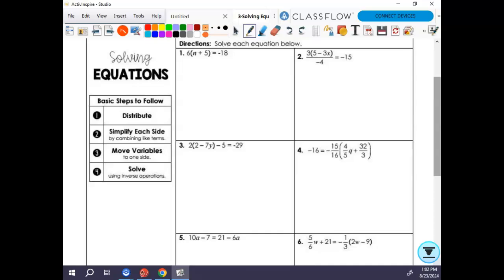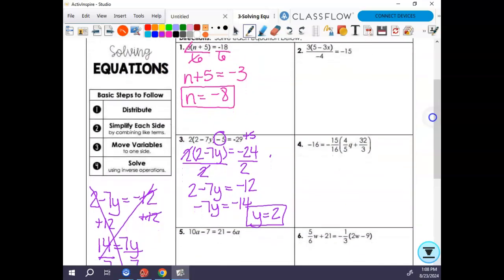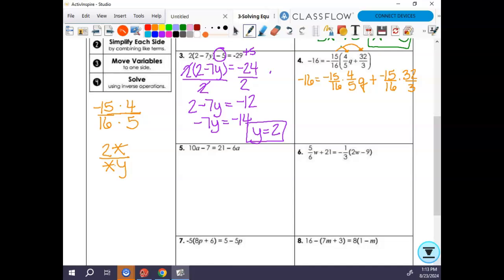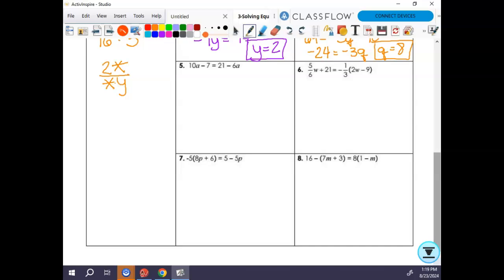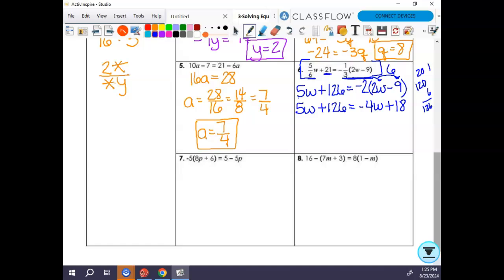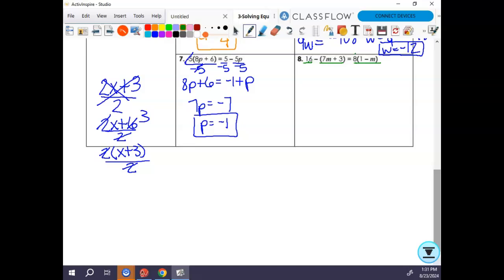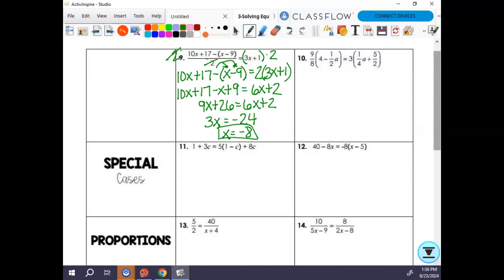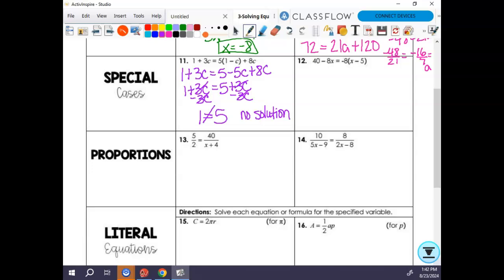Solving Equations CA2425